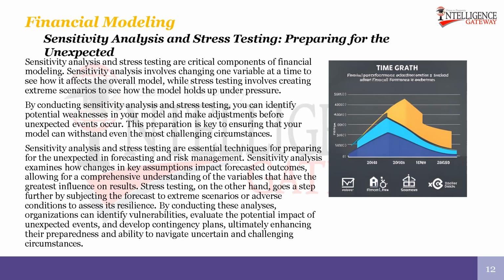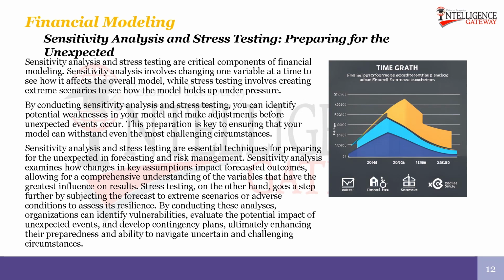Lecture 6: Financial Modeling